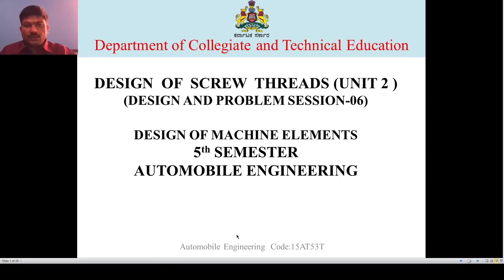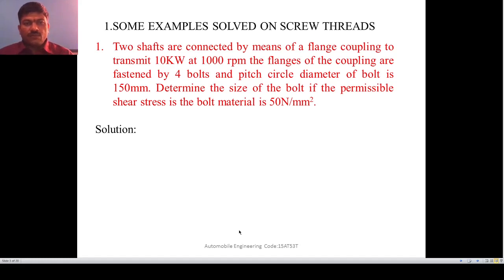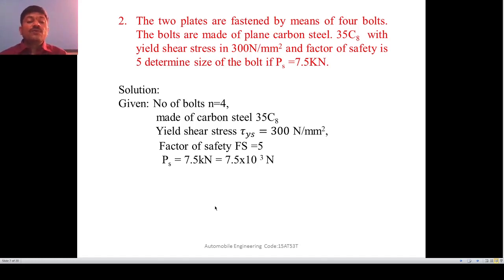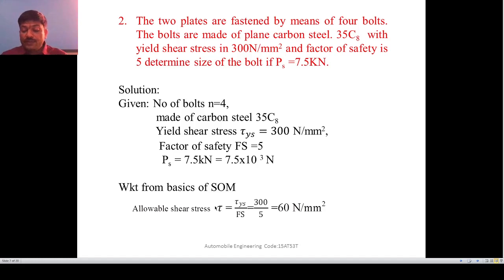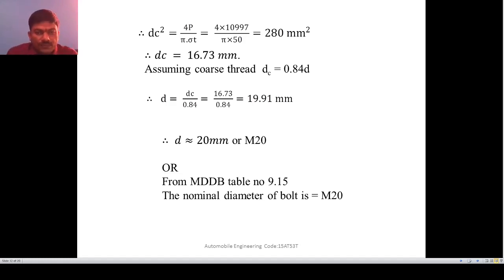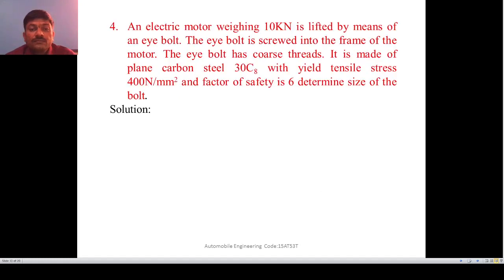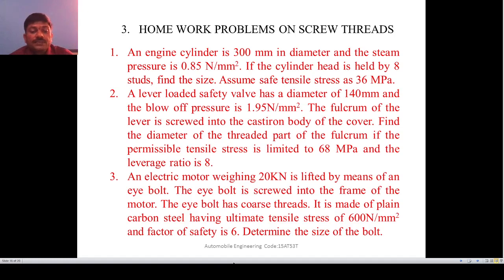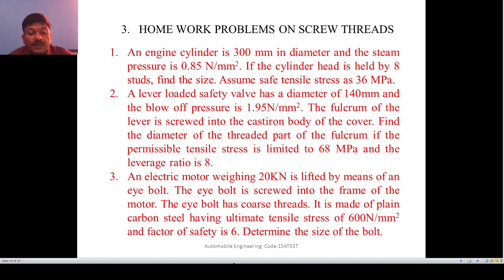AT_15AT53T_U2_S6_Vi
This is the Lecture video of Second Unit, Sixth Session of Subject Design of Machine Elements Code 15AT53T of Fifth Semester Automobile Engineering.